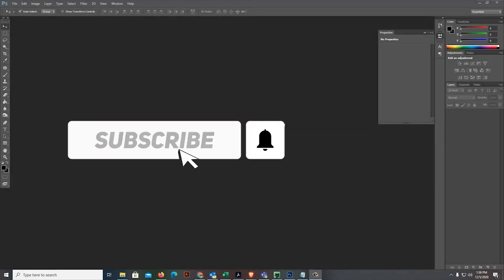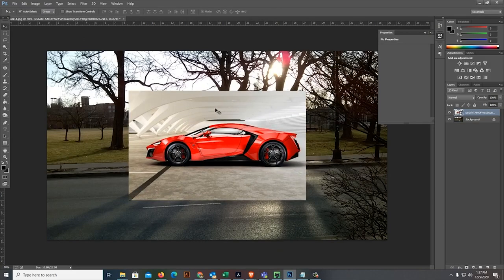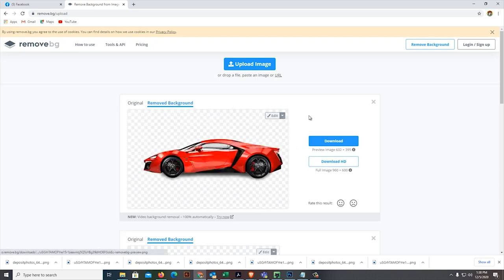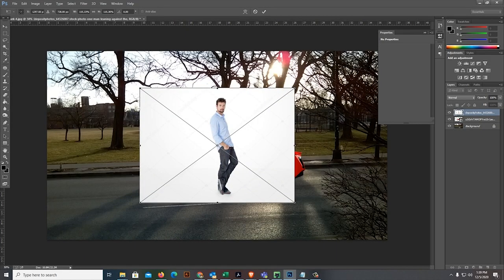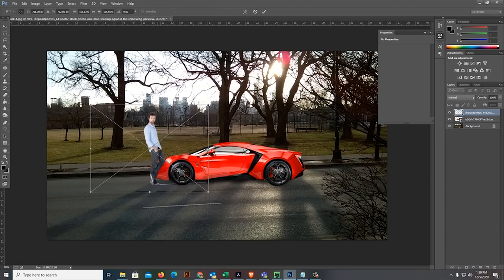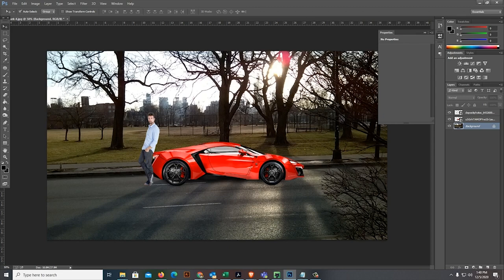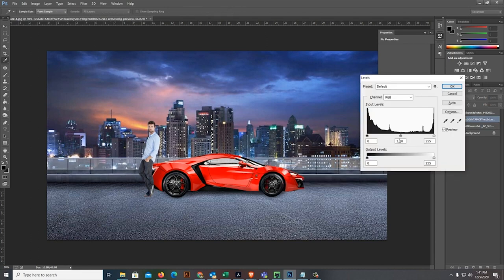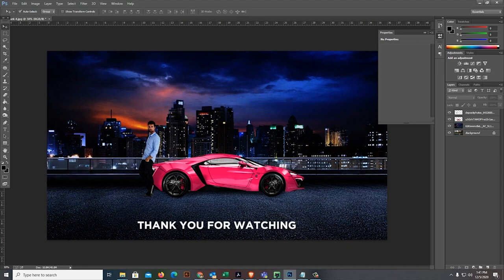HOW TO REMOVE A BACKGROUND IN Remove BG website For Beginners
This video shows on HOW TO REMOVE A BACKGROUND IN Remove BG website For Beginners

Steps on How To Remove a Background:

00:00 Introduction
00:20 Put a background
01:20 Remove the background in remove background website
01:36 Drag the car to Photoshop
02:36 Drag the person in Photoshop
04:08 Adjust the Color (Ctrl+U)
04:18 Darken the Color (Ctrl+L)
04:22 Darken the Color  (Ctrl+L)
04:37 The end